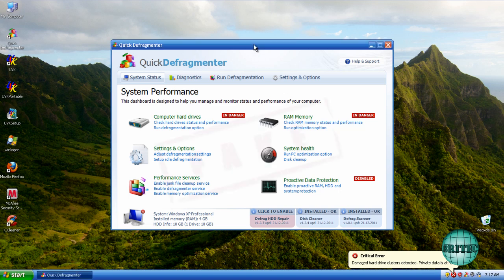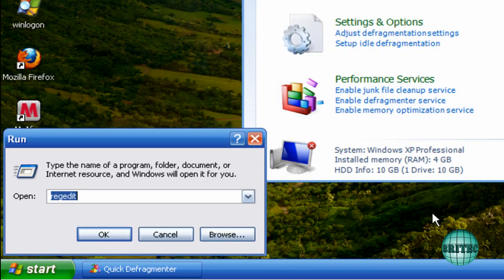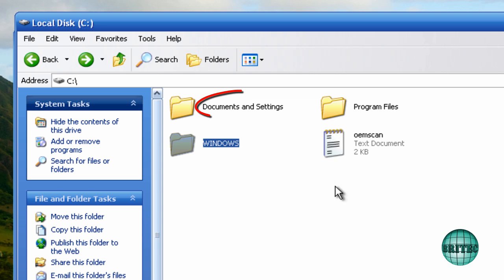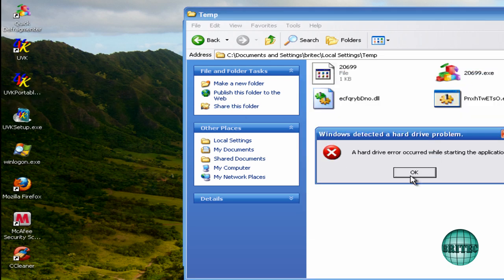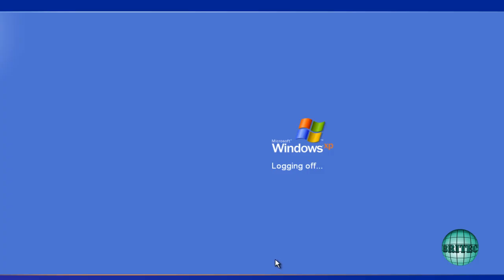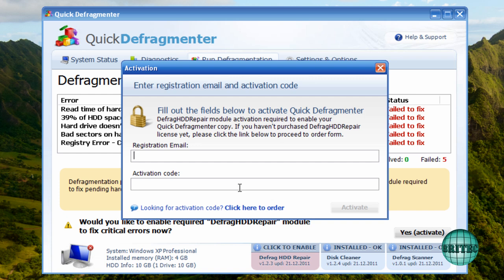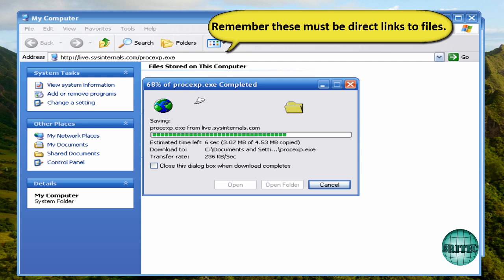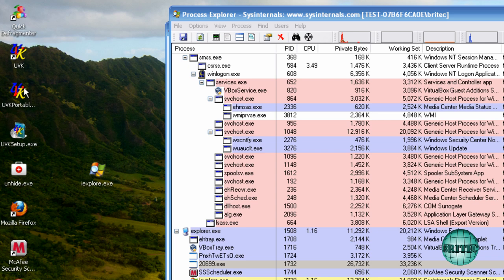How to Remove Quick Defragmenter by Britec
Quick Defragmenter is a fake computer defragmenter and optimization program that hijacks your computer and does not allow you to run any executables. Quick Defragmenter pretends to be a computer error repair and optimization program that scans your hard drives and memory for problems. When installed Quick Defragmenter will be configured to start automatically when you login to Windows. Once started, it will display numerous error messages when you attempt to launch programs or delete files. It will then prompt you to scan your computer with the program, which will state that there are a variety of errors that it cannot fix until you purchase the program. If you attempt to use the so-called defragment tool it will state that it needs to run in Safe Mode and will then show a fake Safe Mode background. As this program is a scam do not be scared into purchasing the program when you see its alerts.